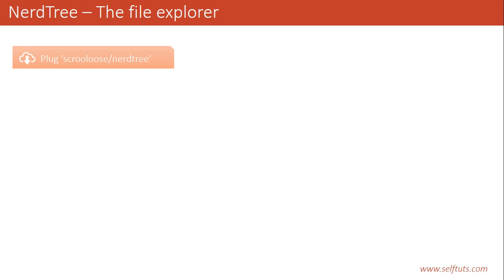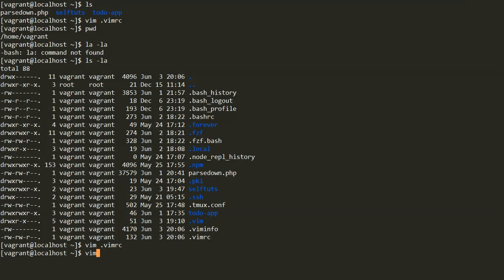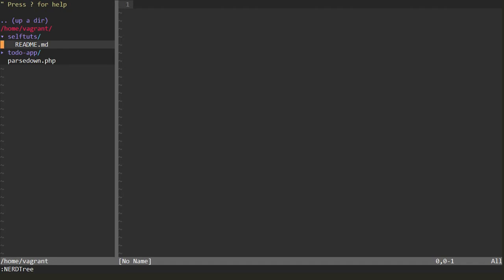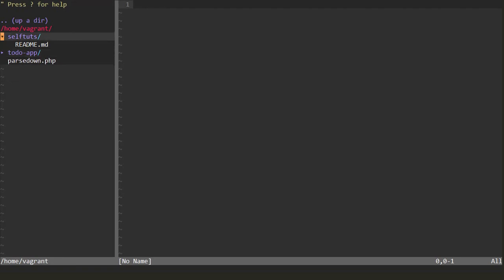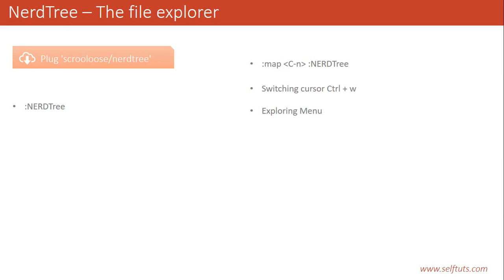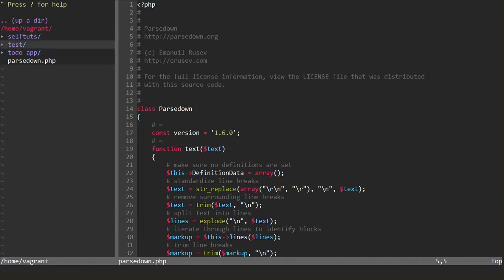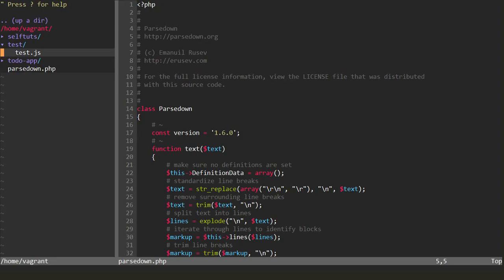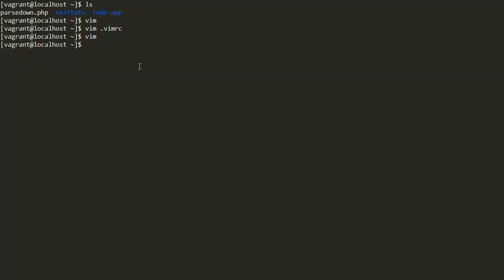Part 6 Vim NERDTree File Explorer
Enhance your vim by installing the NERDTree plugin. This provides a file explorer inside your vim. You can also create tabs using NERDTree.